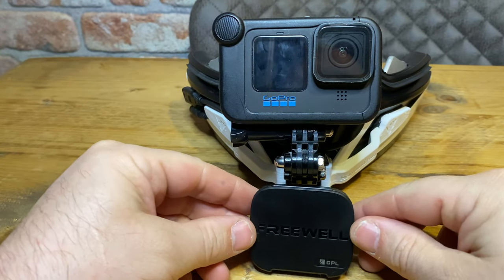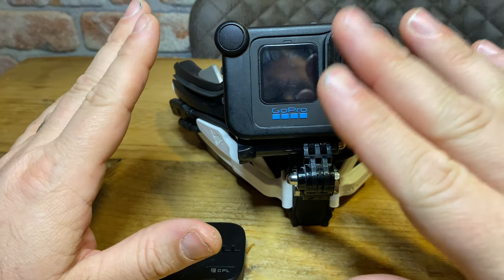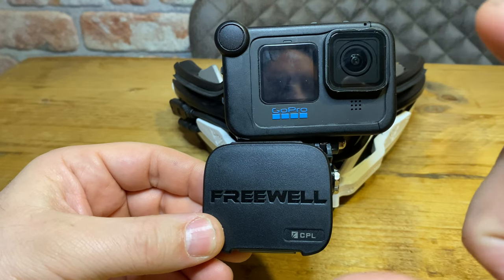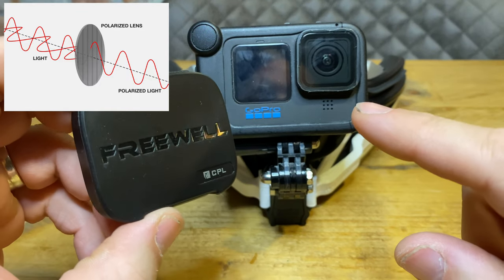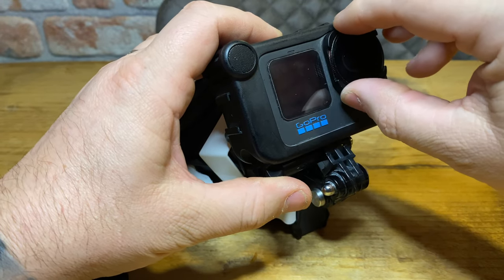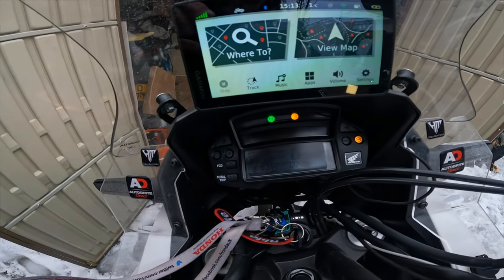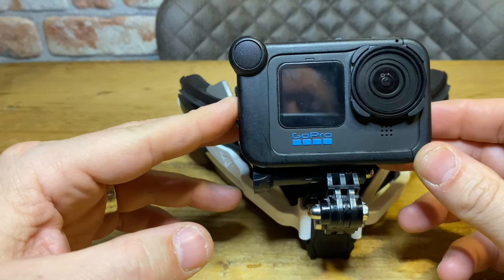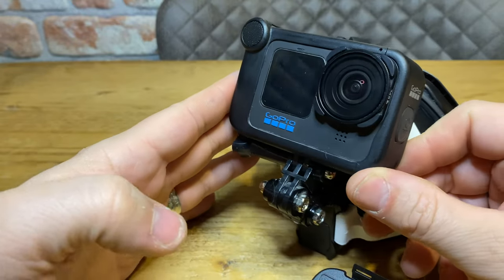This GoPro Lens Hides Your Speed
This GoPro Lens Will Hides Your Speed - a cheap polarising lens from Amazon will black out your speedo and display on your bike by blocking the waveform of light from the LCD display